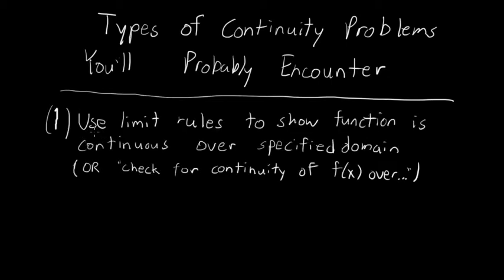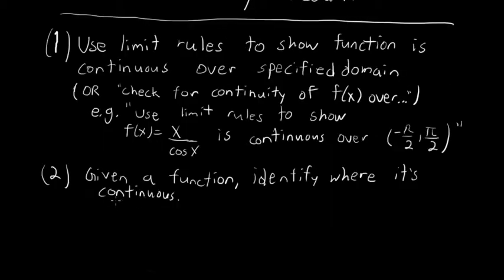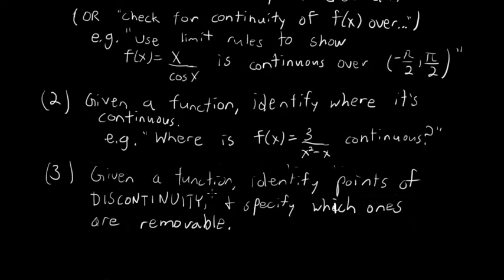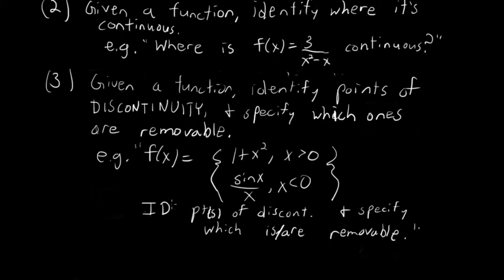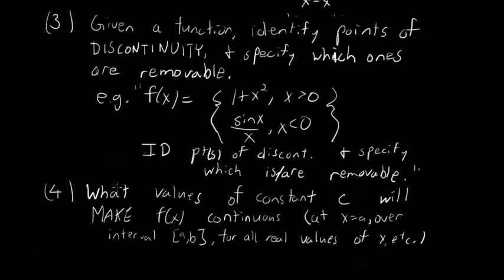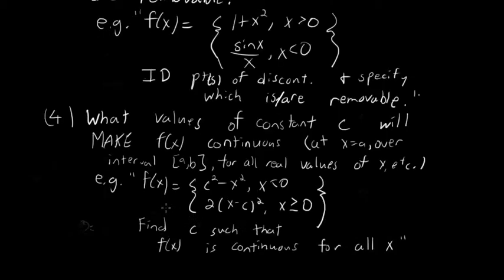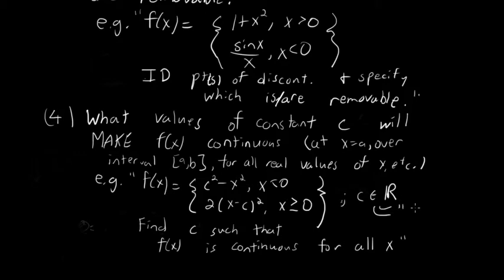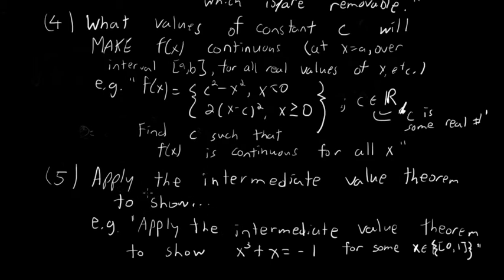Common Types of Continuity Problems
Here is a list of types of continuity questions your calculus teacher will probably ask you along with an example of each. The examples cited here are worked in the following videos:

5) Applying the intermediate value theorem to show that